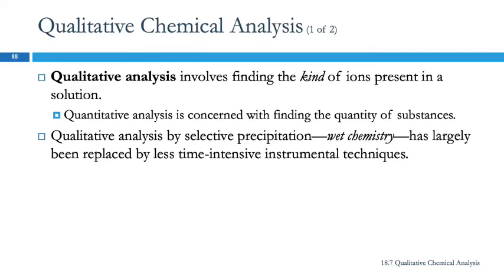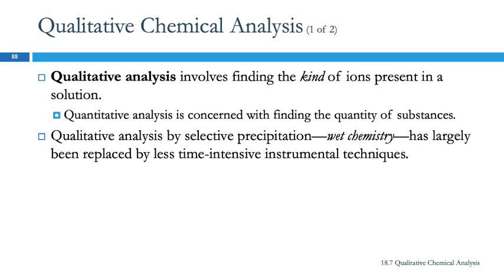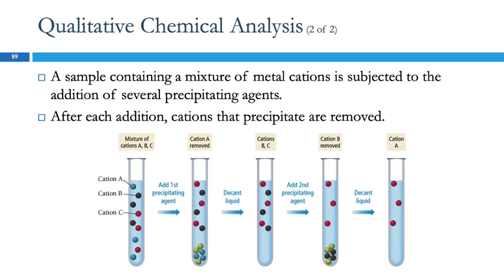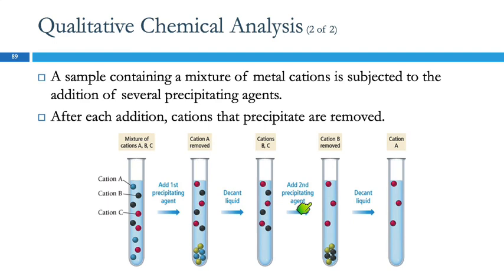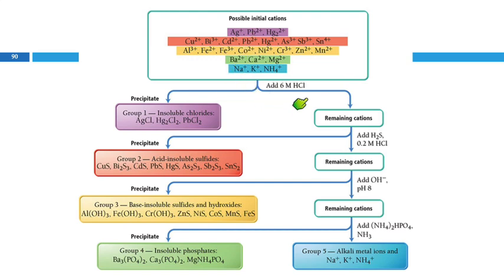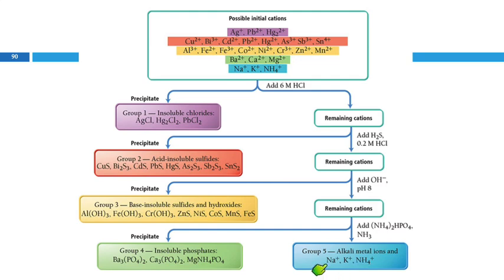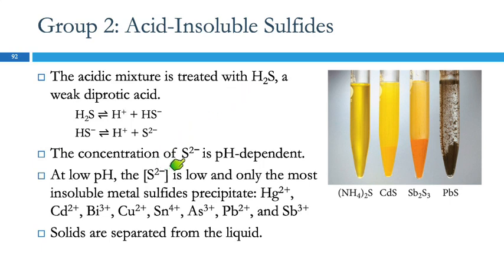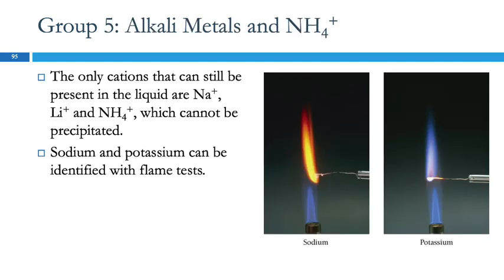18.7 Qualitative Chemical Analysis